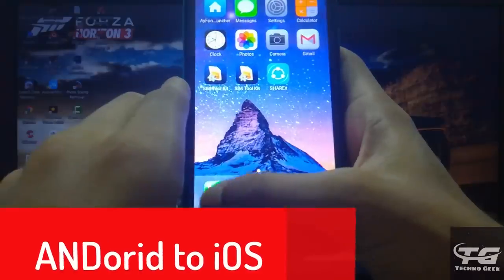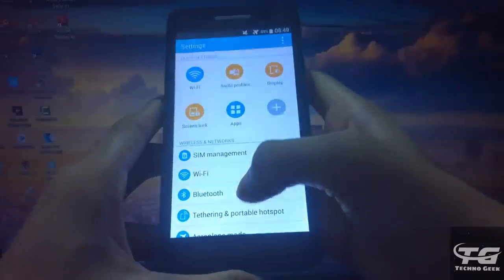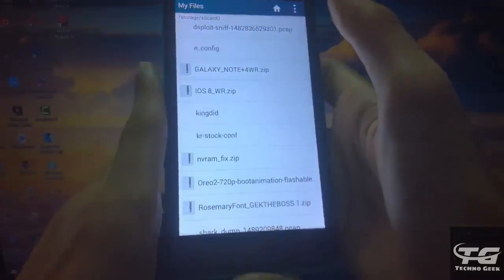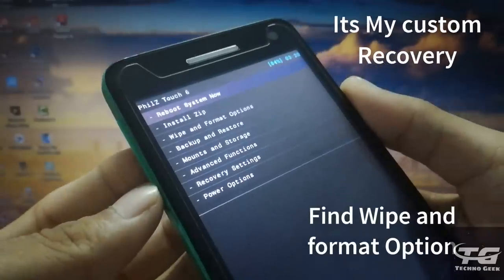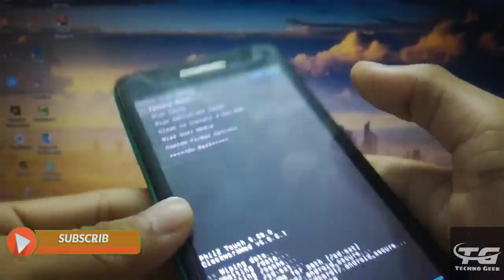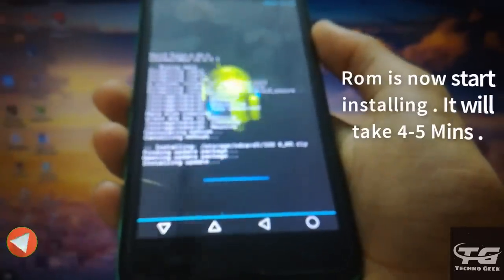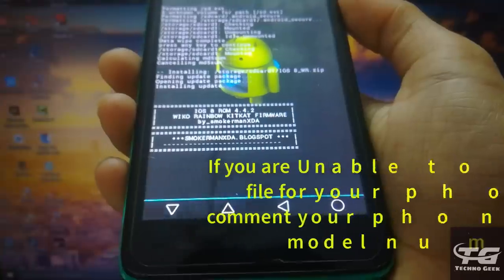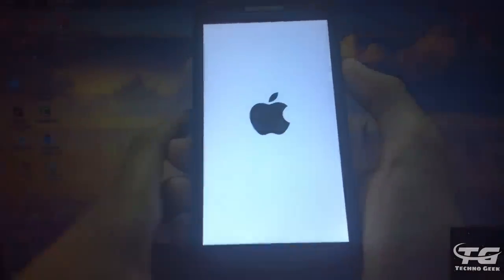Install iOS 10 on Any Android Phone 2018 || How to install iOS rom in Any Android Phone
Hello Friends 🙏

Solo Vs Squad | PUBG Mobile Gameplay

Friends in this video a flash a iOS rom in my Android phone (Micromax Canvas A120) ..

And complete change it's system software to iOS

You can Also change your Android to iOS.

Flash the iOS rom at your own responsibility/risk.

I'm not responsible for any damage to your device!!!?!?

Goals 🙄
10 Likes
4 Shares

Steps to Install iOS

1. Install Custom recovery in your phone ( search on Google for Custom recovery with your phone model number)

If you have problem then comment it , I will make a video on it.

2. Search for iOS rom for your Android​ Phone on Google
("iOS rom for your device name/model number")

3. Follow the steps that I show you in the video.

Are taken from NCS!!!